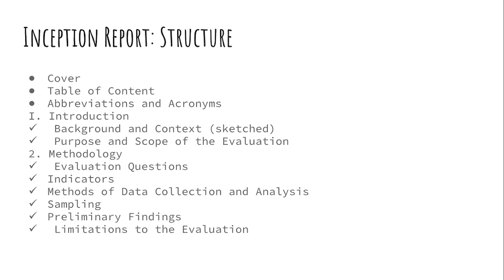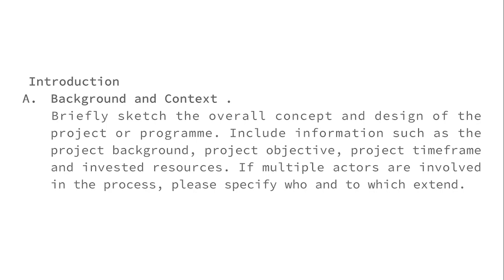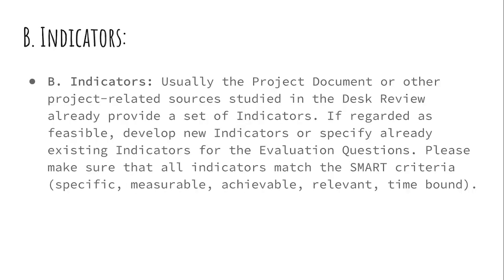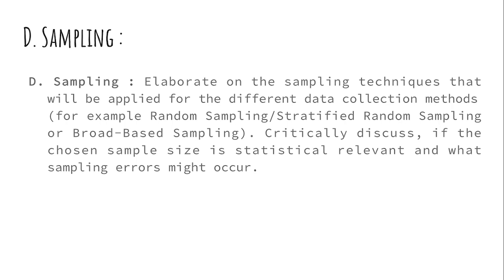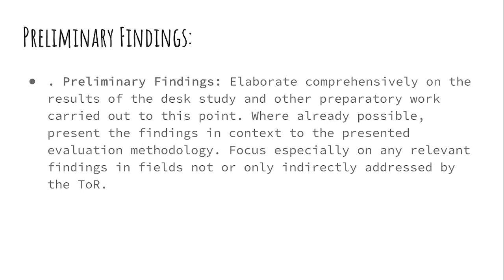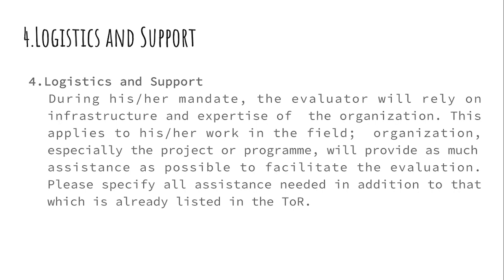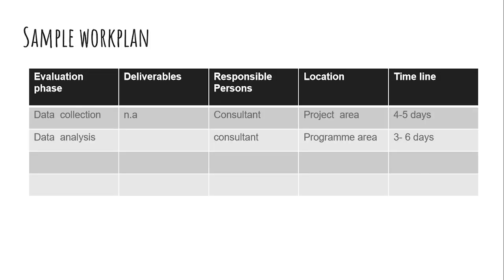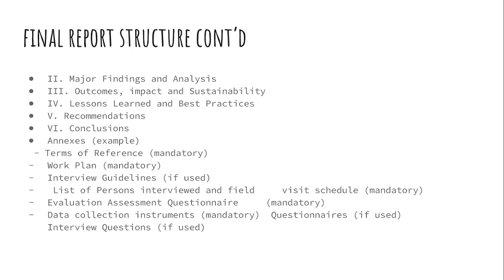How to write an Inception Report for M&E consultancy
Inception Report presents the initial understanding of the assignment of the consultant team and the proposed work plan for completion of the assignment.
structure of an Inception report
Cover
Table of Content
Abbreviations and Acronyms
I. Introduction
 Background and Context (sketched)
 Purpose and Scope of the Evaluation
2. Methodology
 Evaluation Questions
Indicators
Methods of Data Collection and Analysis
Sampling
Preliminary Findings
 Limitations to the Evaluation
Work Plan
4. Logistics and Support
5.Annexes (example)
 I.   Work Plan (mandatory)
 II.  Evaluation Matrix (mandatory)
III. Terms of Reference (mandatory)
 IV. Documents reviewed (mandatory)
 V.  Draft Data collection instruments (mandatory)